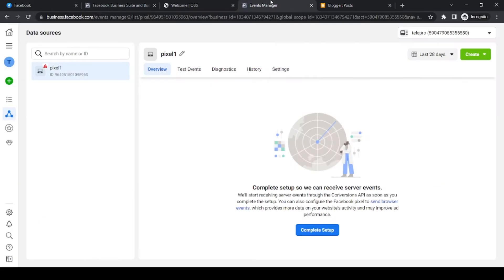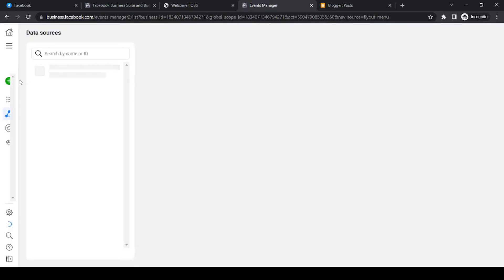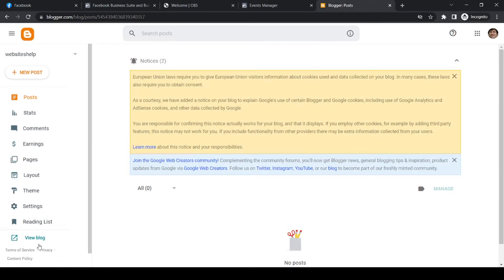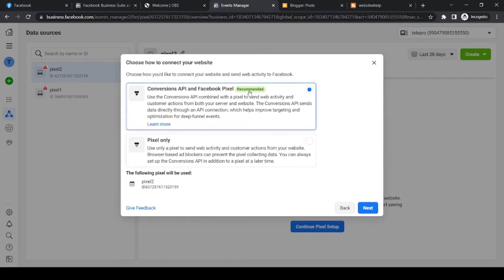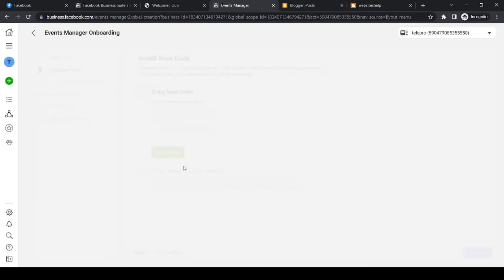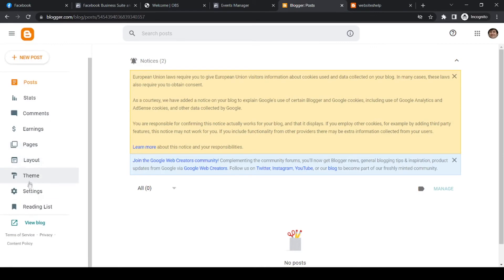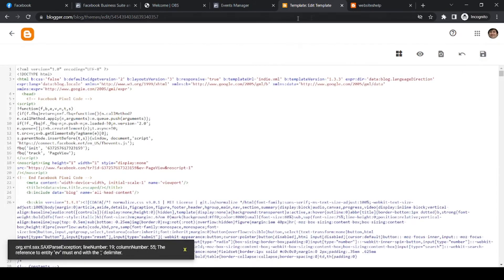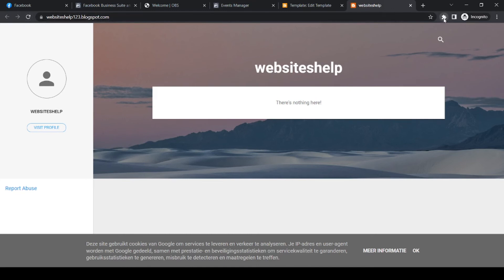How to Add Facebook Pixel to Google Sites (Easy 2022)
Learn How to Add Facebook Pixel to Google Sites (Easy 2022)

In this video I show you how you can add facebook pixel to blogger website. Do you wonder how you can connect facebook pixel to blogger. I'll show you exactly how to do that.